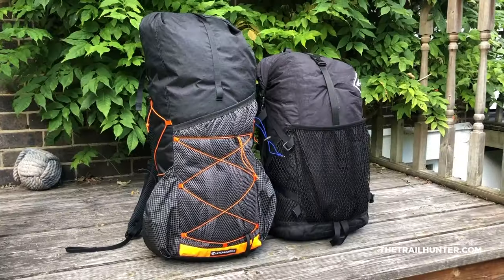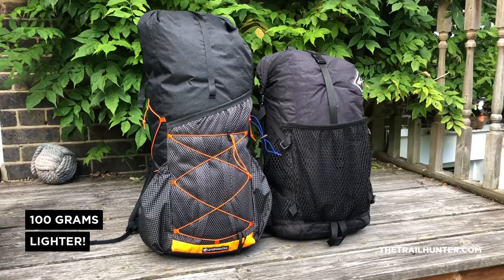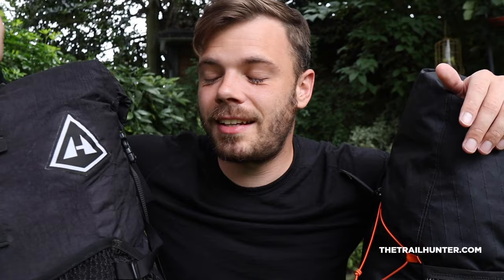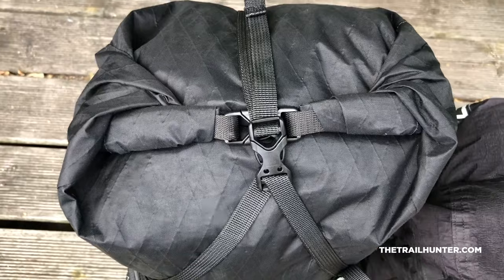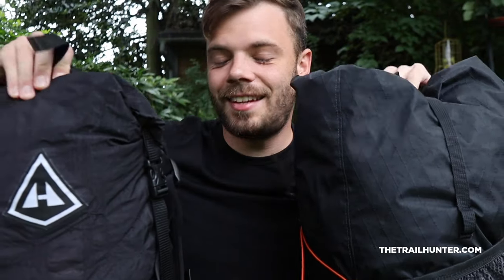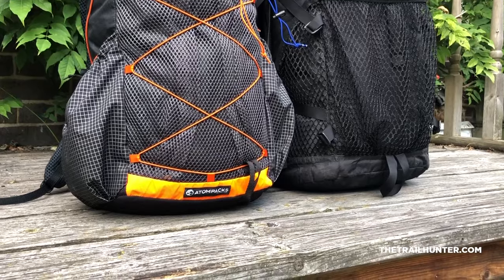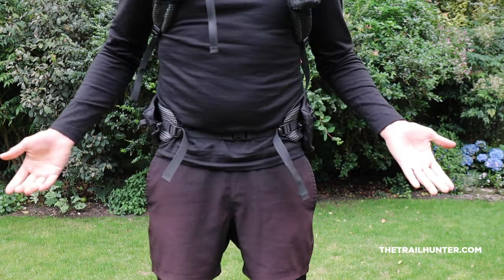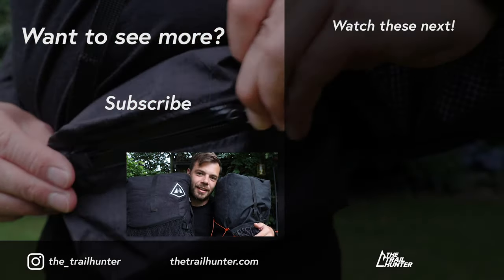BACKPACK COMPARISON! Atom+ vs Hyperlite Mountain Gear 2400 Windrider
Two incredible ultralight backpacks, one hiker's thoughts. The Atom Packs Atom+ and Hyperlite Mountain Gear 2400 Windrider are quite similar but very different in a lot of ways.

Allow me to dive right into this review and comparison to show you all the features, specs pros and cons and share my thoughts and explain why I made the switch.

i absolutely loved my HMG 2400, it's seen me on some pretty long distance hikes, taken me all the way around the world and taken a beating.

I discovered Atom Packs eariler this year and got in touch with the founder Tom Gale and they kindly gave me this pack for helping them out with some video content.

Both of these packs are 40 litres, made of waterproof materials, designed for ultralight backpacking and thru-hiking.

CLOTHING

NAVIGATION

WATER TREATMENT

ELECTRONICS

EQUIPMENT

STORAGE